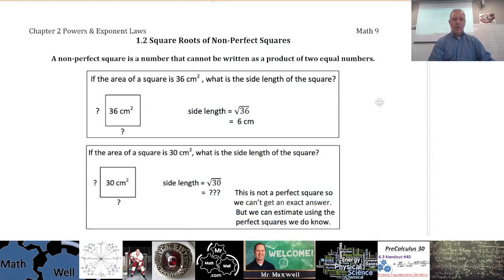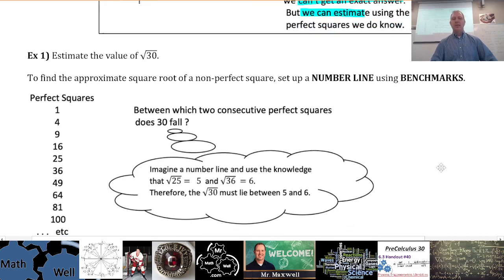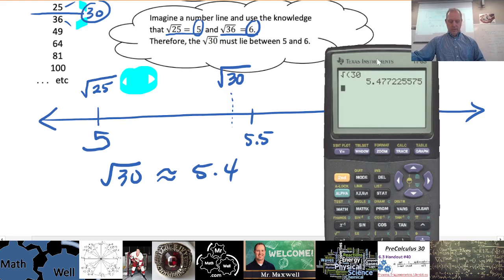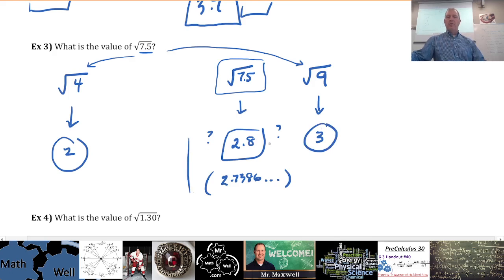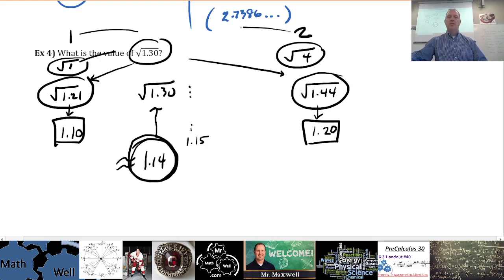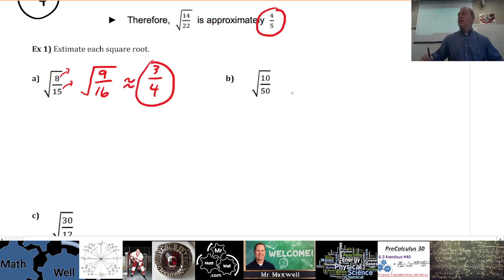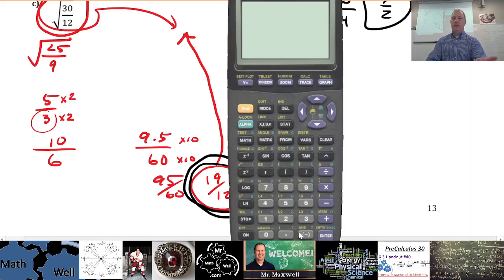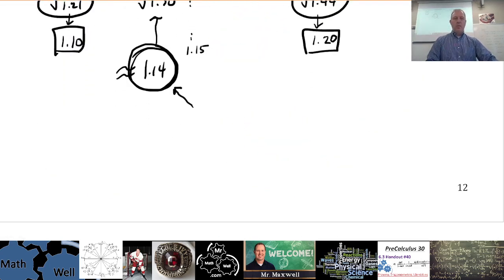Math 9 - 1.2 Non-perfect Squares